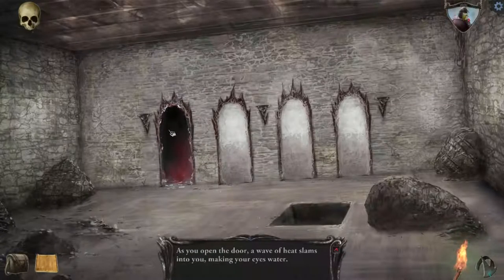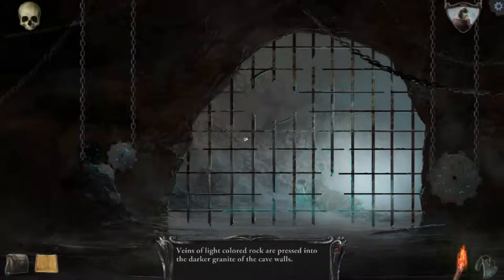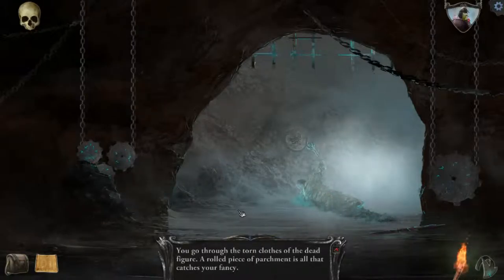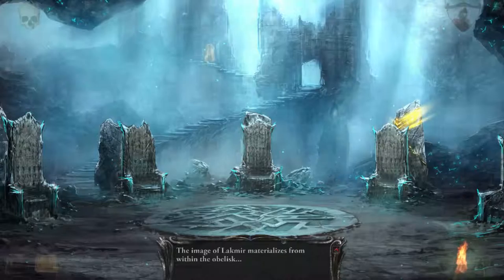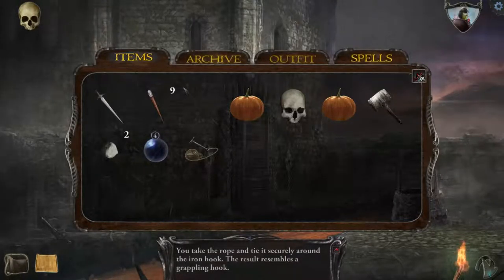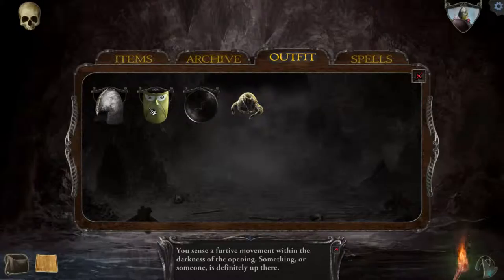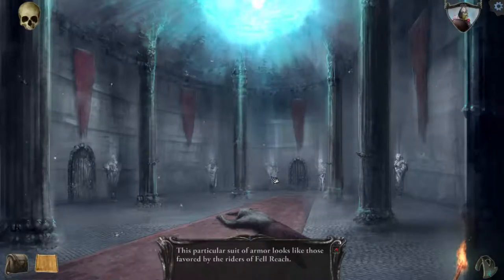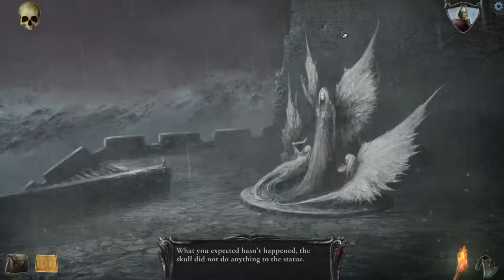SudoPlay: ShadowGate(2014) ep 4: Fire!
Hi! Logen Kain here, and this is episode four of Shadowgate